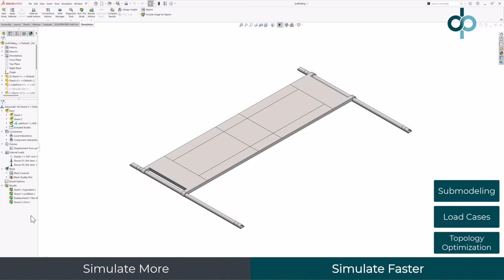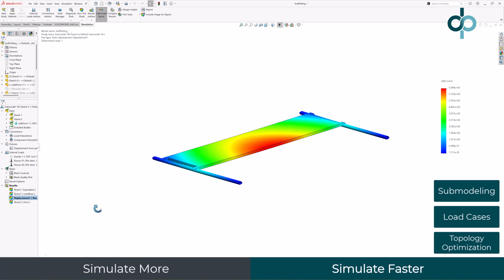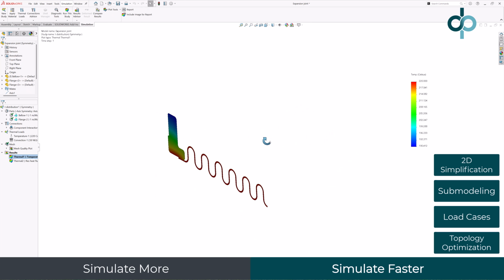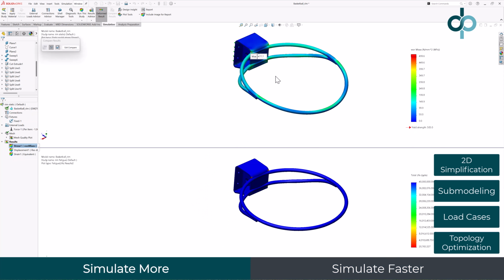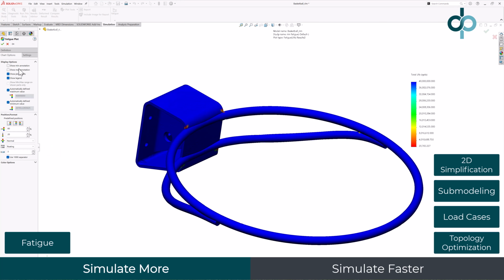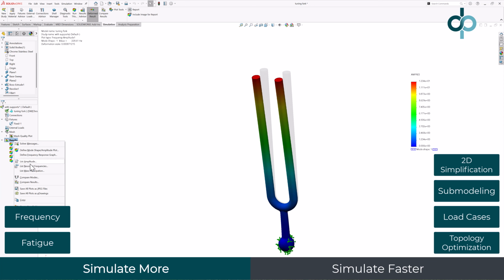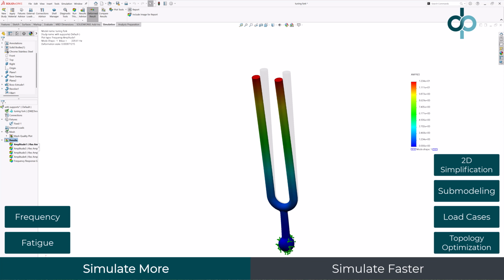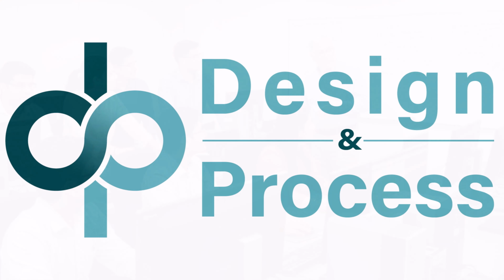Solidworks Simulation Professional Training Course Overview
Learn what the one-day SolidWorks Simulation Professional course covers to expand your analysis capabilities beyond basic strength testing.

Build on your simulation foundation with advanced techniques and study types.

Master topology and shape optimization to automatically discover optimal geometry based on performance criteria.

You can use the load case manager to automate multiple scenarios and understand overall design performance efficiently.

You can also apply sub-modeling techniques to focus on critical areas in large assemblies without sacrificing accuracy.

Leverage 2D simplification for dramatically faster results.

Expand into new study types including fatigue analysis for long-term durability prediction, frequency modal analysis for vibration and resonance evaluation, buckling studies for stability assessment, drop test simulation for impact scenarios, and thermal analysis covering conduction, convection, and radiation heat transfer.

Simulate faster, explore more design alternatives, and dramatically expand your engineering capabilities in just one intensive day.

Unlock advanced simulation techniques. or contact our team to learn how this training can benefit your organization.